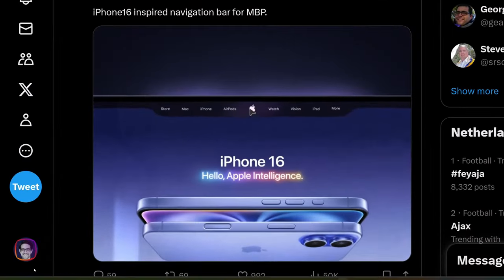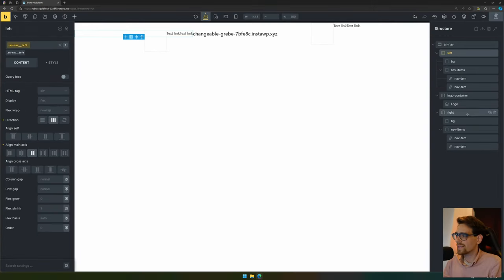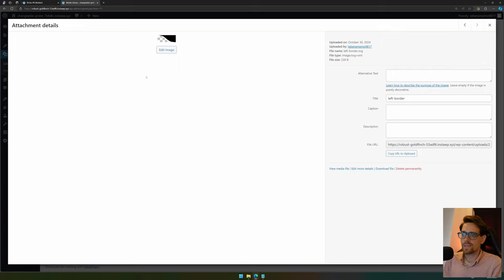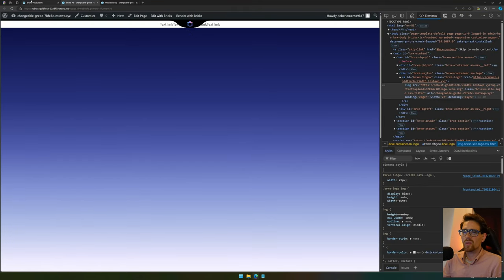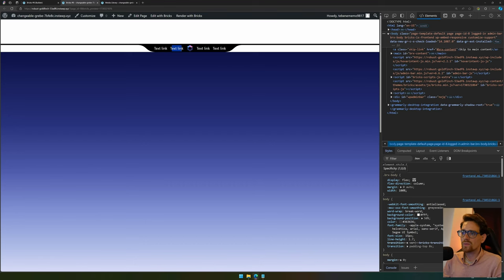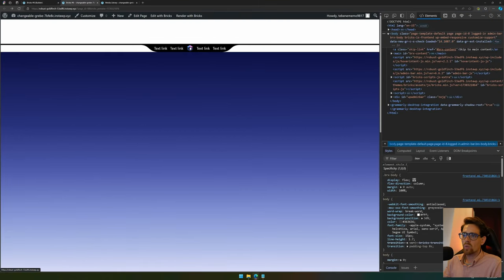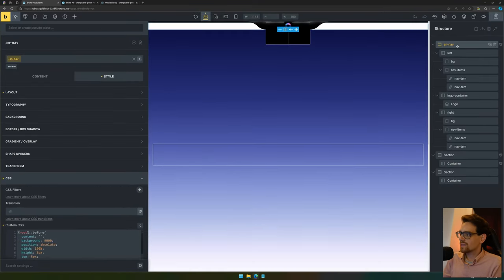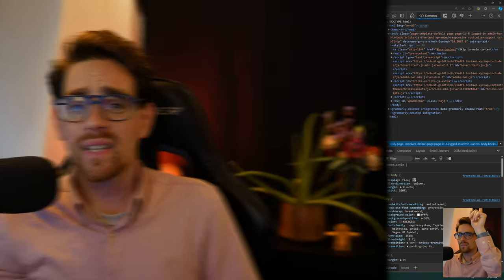How To Make An Apple Style Notch Menu with Bricks (Tutorial)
Save time, buy the template! As a bonus you'll support me 😁

This tutorial uses CSS only to create an Apple-style notch menu. It's perfect for Bricks Builder WordPress users!

⏲️ Timestamps ⏲️
00:00